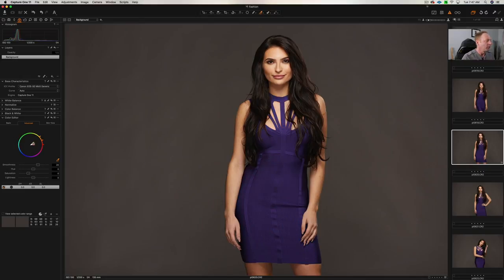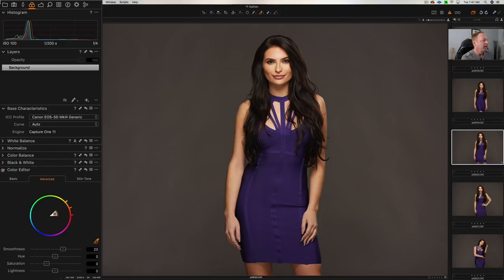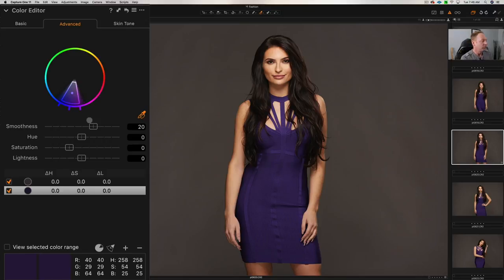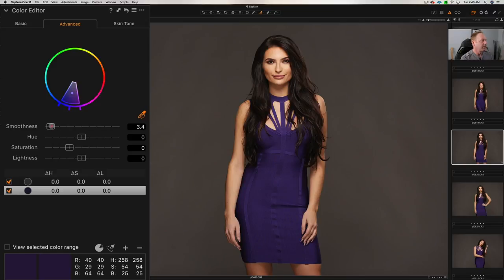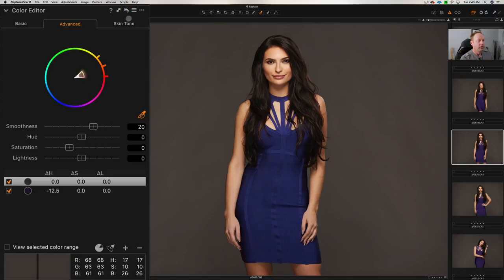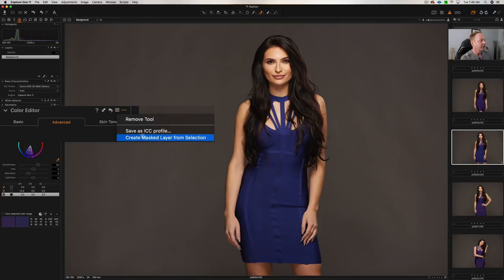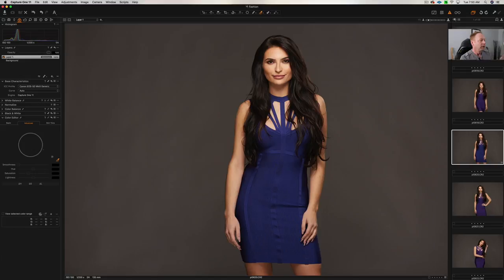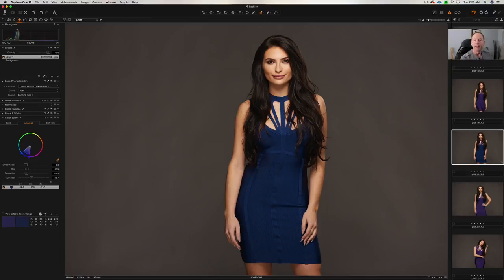How To CHANGE COLOR Fast in Capture One | Capture One Tutorial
In this video, I reveal how you can easily change colors in Capture One...

Using the advanced color selector you can make quick changes to the colors in your images, without having to do any complicated masking...

Check out the video to see just how simple it is... To change colors in Capture One.